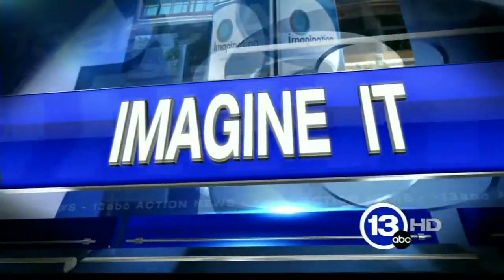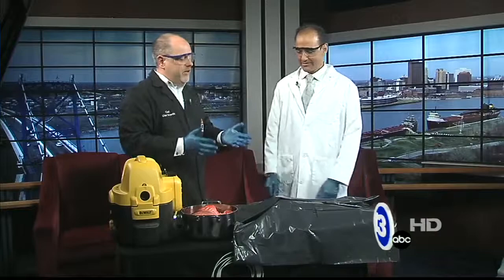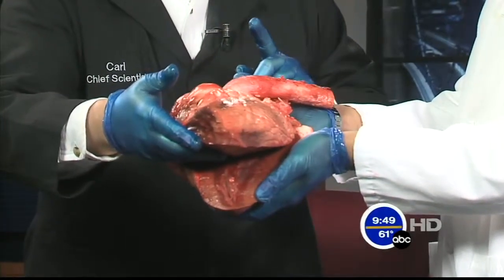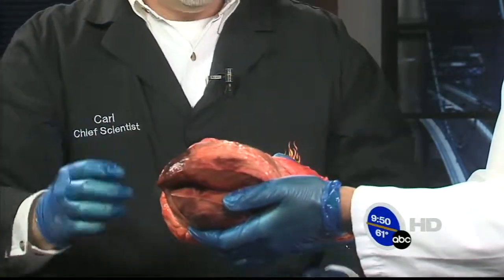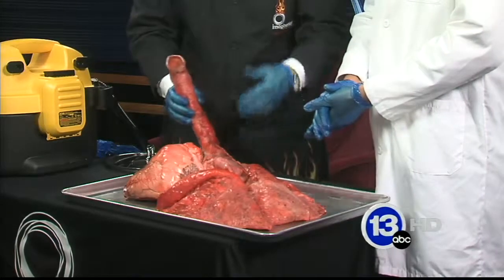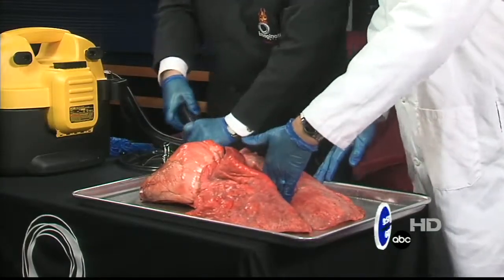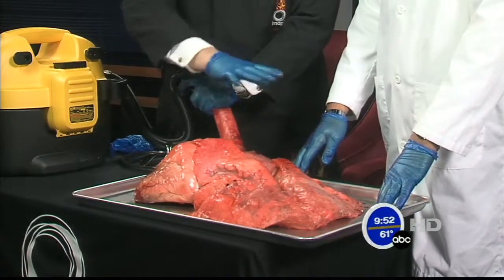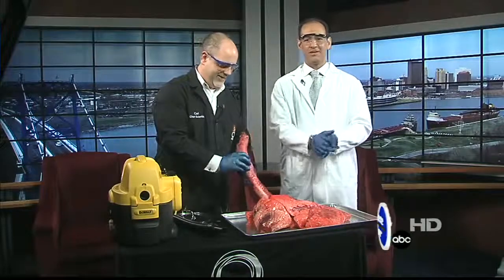Cow Heart and Lungs Dissection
Chief Scientist, Carl Nelson, gives us a quick look at a set of cow lungs and a cow heart.